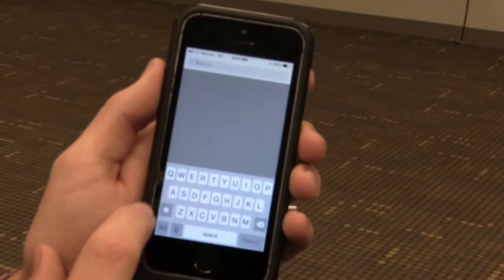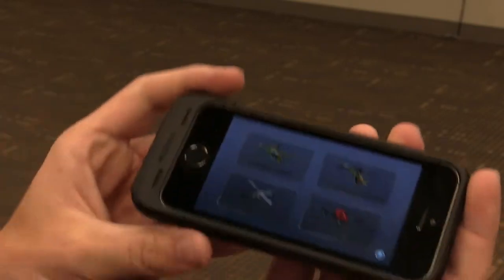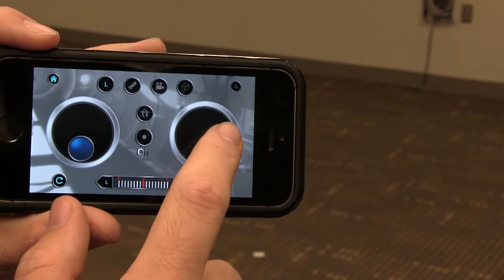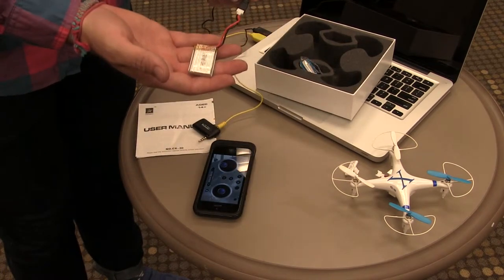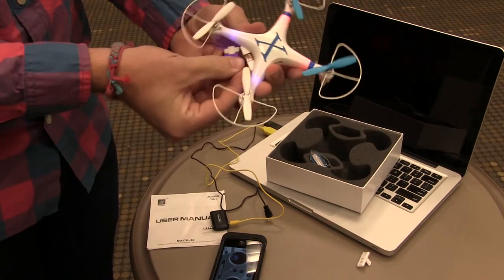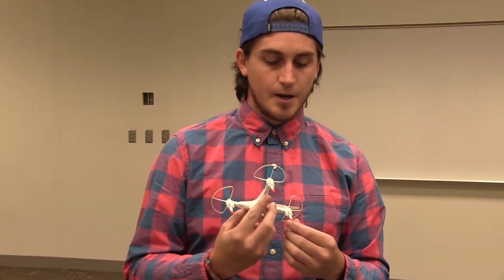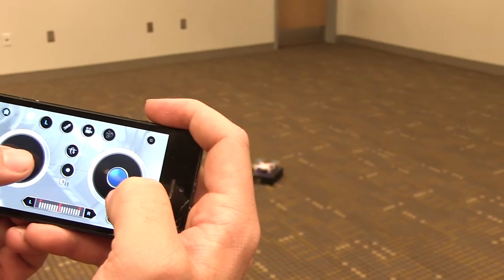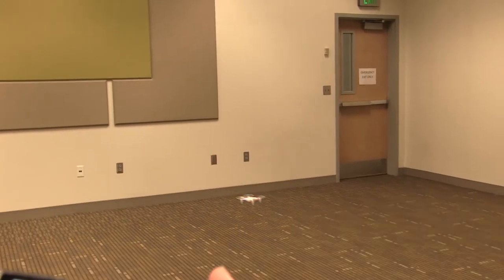How to Fly Dreamforce Drones